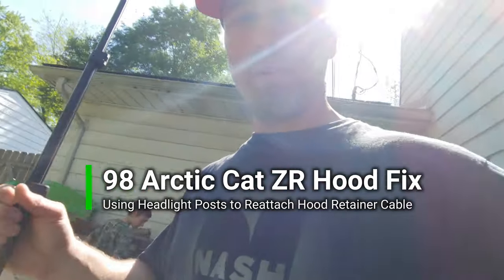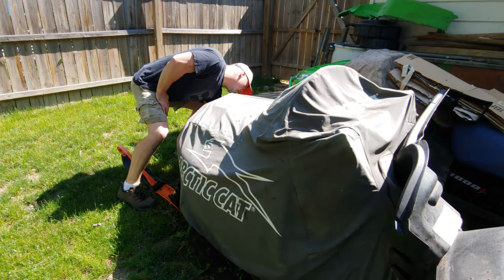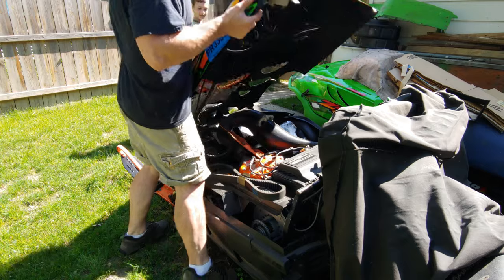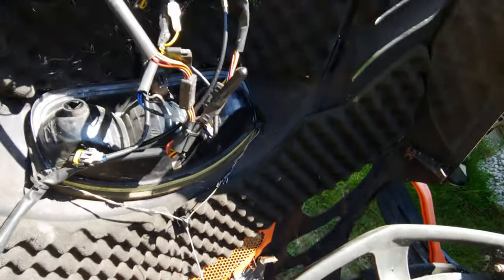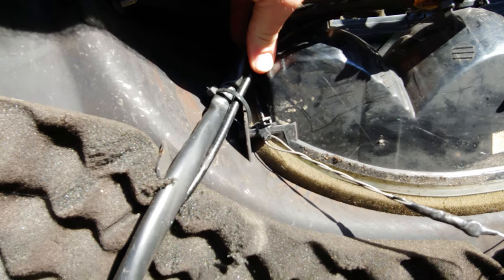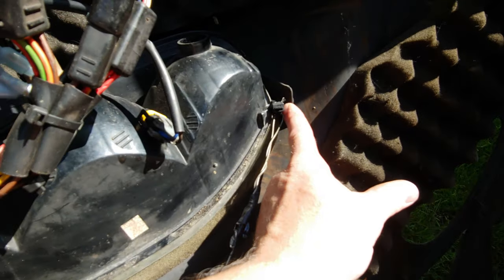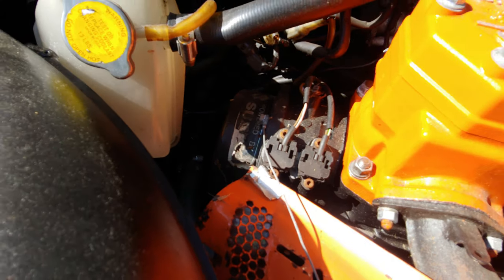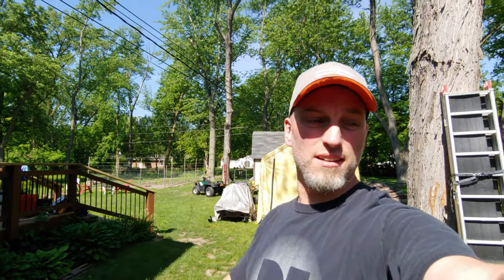98 Arctic Cat ZR Hood Strap Repair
Todays 98 Arctic Cat ZR Hood Strap Repair video is just to show how the hood was repaired to attach the strap after the strap mounting tab broke off. This was initially not my repair but it did seem to work just fine.

 Don't forget to Subscribe Like Comment and Share the video as well as others and the channel with family and friend that you think would get kick out of this sort of content or find it useful.

Andrew C.